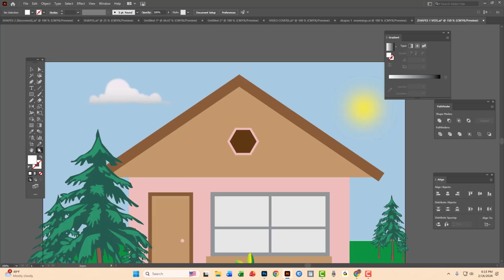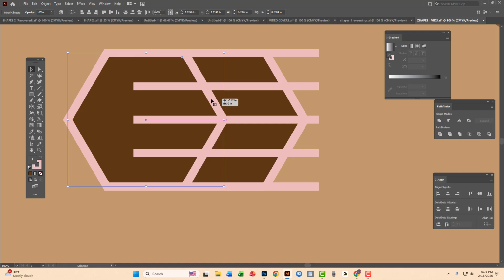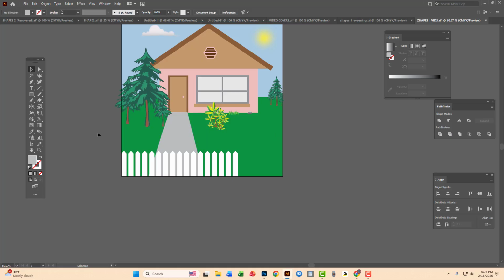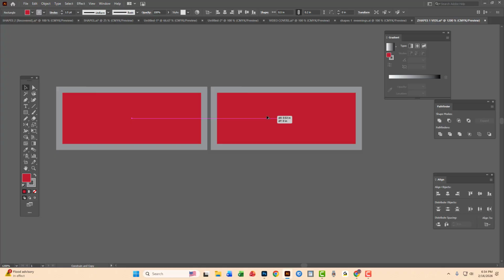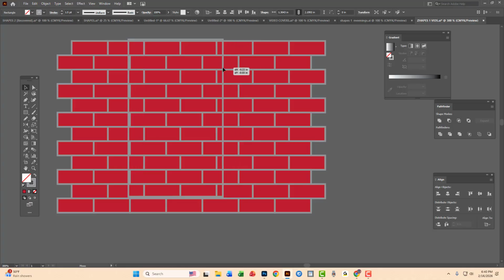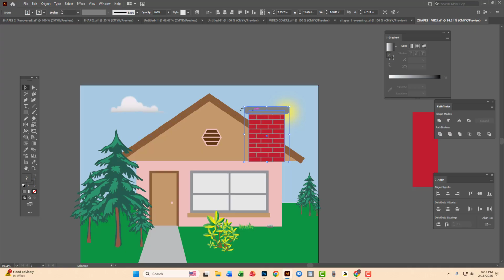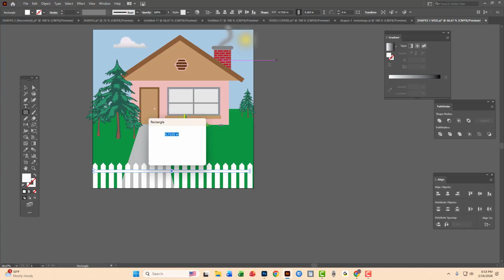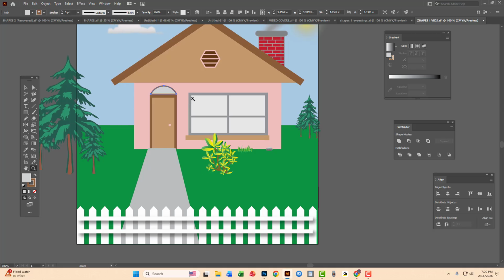LESSON 1 SHAPES PART 3